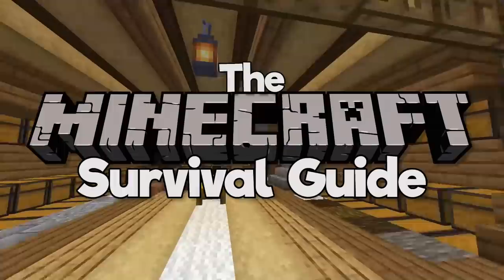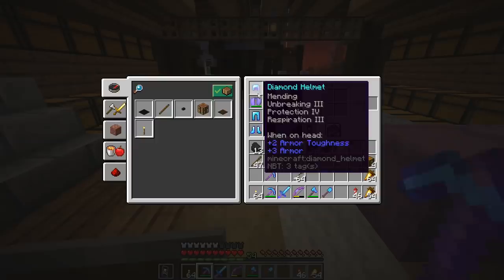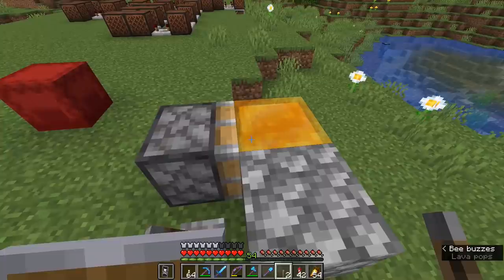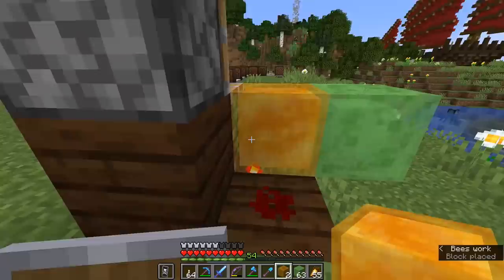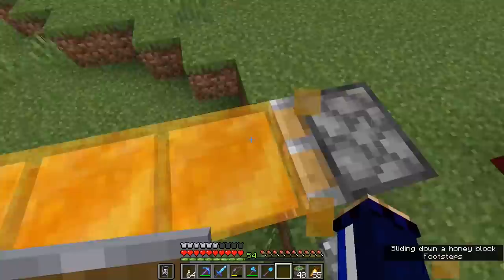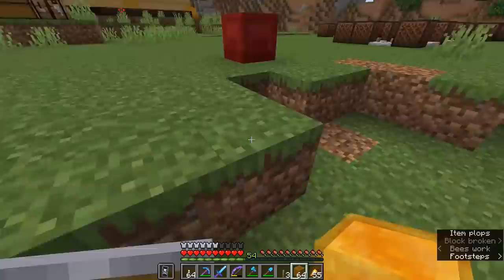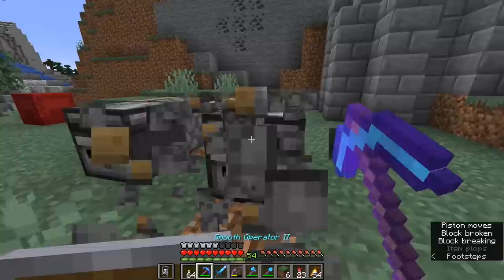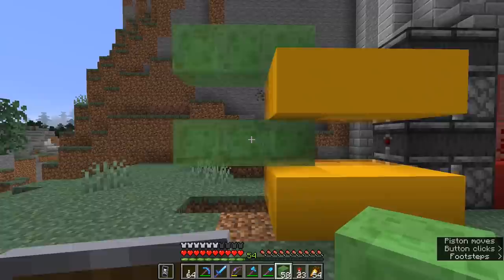What Can Honey Blocks Do? ▫ The Minecraft Survival Guide (Tutorial Let's Play) [Part 275]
The Minecraft Survival Guide continues! Minecraft 1.15 - the Buzzy Bees Update - has introduced bees, beehives, and honey. In this video we explore the potential of Honey Blocks, which can be used to move blocks, items, and mobs, or combined with slime blocks to make spectacular piston doors!